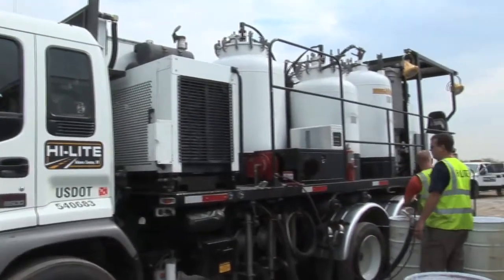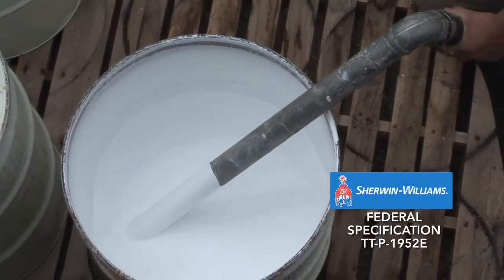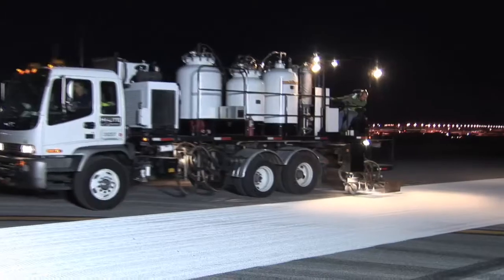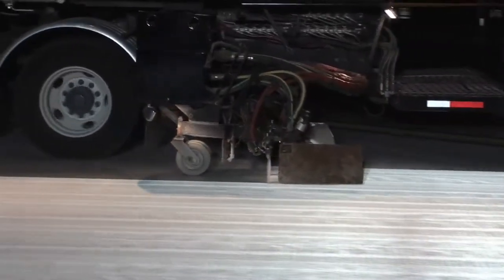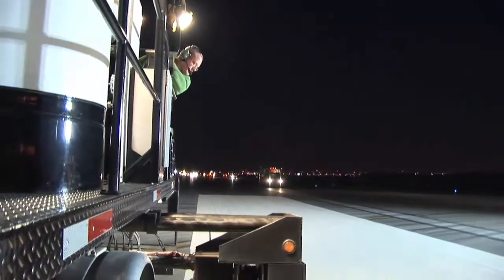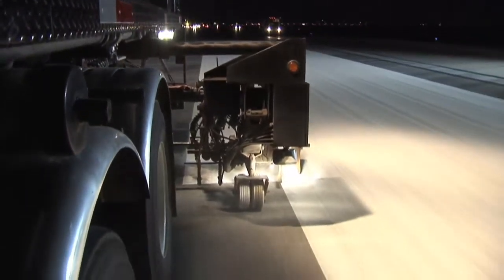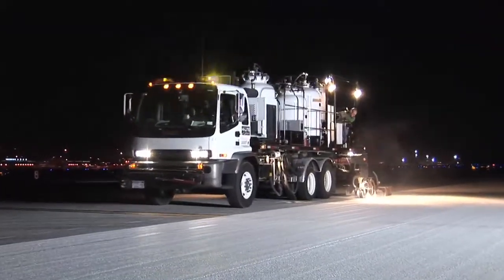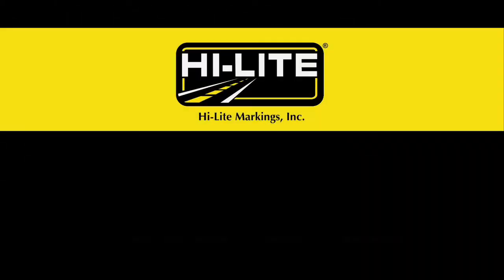Airport Pavement Markings - Hi-Lite Markings, Inc.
Hi-Lite Markings, Inc. is the leading Airport Runway and Taxiway Marking contractor in the United States. Over the years Hi-Lite has completed thousands of airport projects ranging from complete airport re-stripes to tedious ramp striping. Our experience is second to none when it comes to airfield pavement markings. This video is on the scene of live runway marking at Chicago's O'Hare International Airport (ORD).